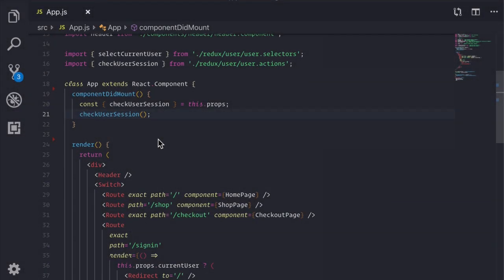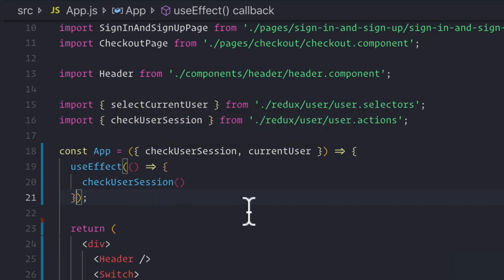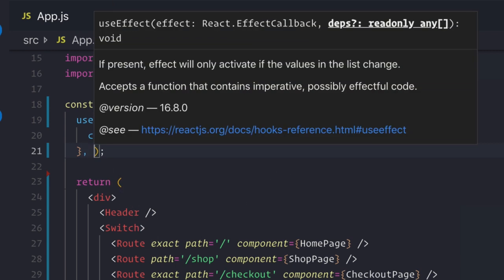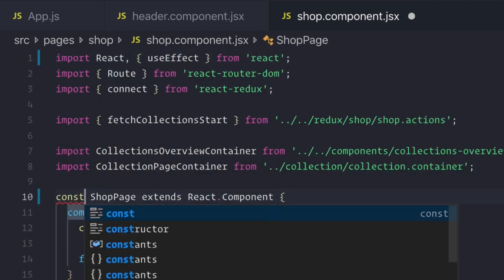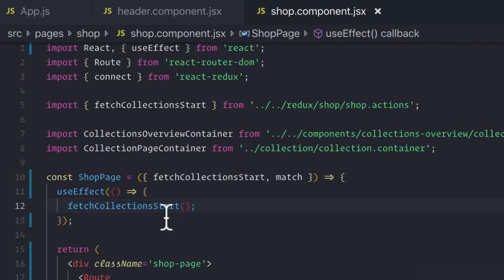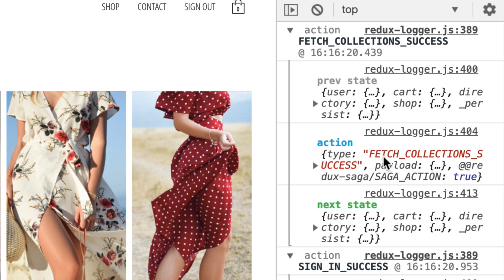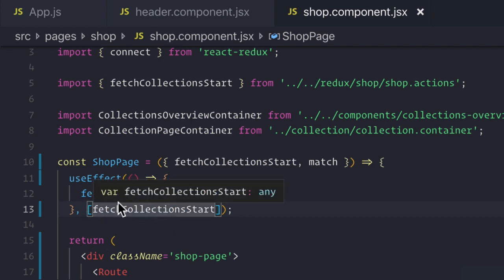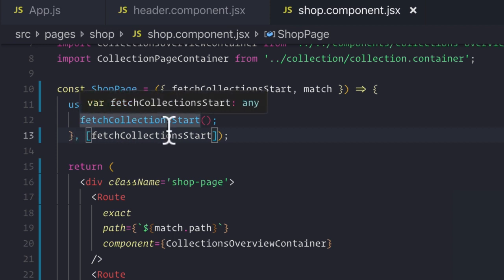21. React Hooks (1-6)(5)